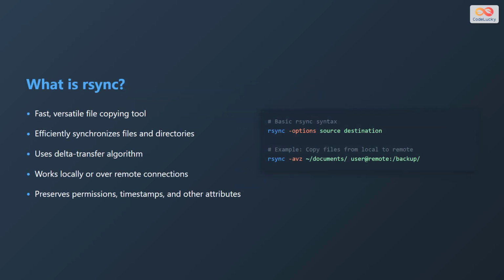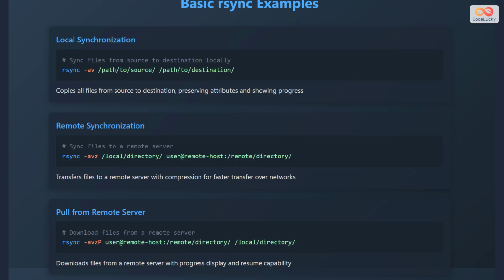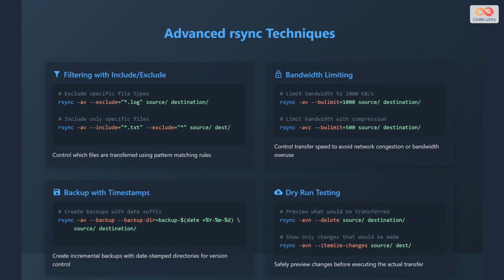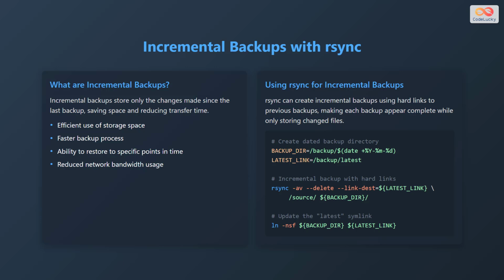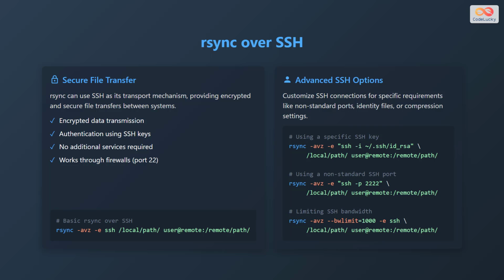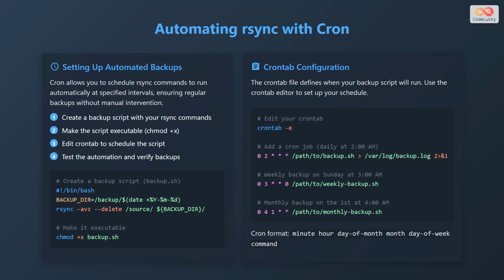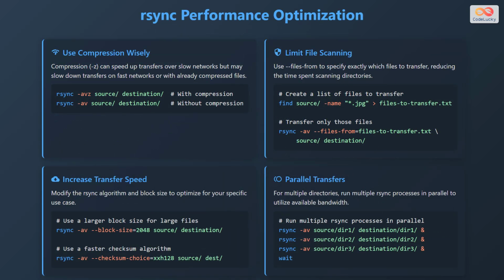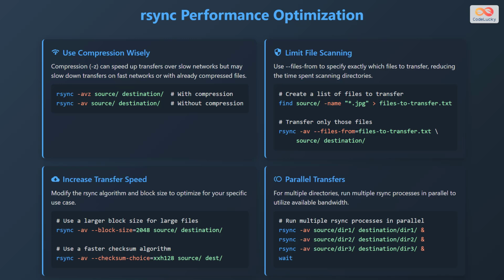Master rsync: Advanced File Synchronization & Backup Techniques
Learn how to master rsync, the powerful command-line tool for file synchronization and backups! 🚀 This video covers everything from basic usage to advanced techniques for efficient data transfer and management. Perfect for beginners and experienced users alike.

We'll walk you through:

*   Understanding rsync's core functionality and benefits. 💡
*   Essential rsync options (like -avz, --delete, and -n) explained with practical examples. 🤓
*   Advanced techniques such as filtering with include/exclude rules, bandwidth limiting, and creating timestamped backups. ⏰
*   Incremental backups with hard links for efficient storage. 💾
*   Securing your transfers with rsync over SSH. 🛡️
*   Automating backups with cron for hands-free scheduling. ⚙️
*   Performance optimization tips to speed up your transfers. ⚡️

By the end of this video, you'll be equipped with the knowledge to use rsync like a pro! 👍

Chapters:
00:00 - Synchronizing Files with rsync
00:16 - What is rsync?
01:04 - rsync Key Options
01:53 - Basic rsync Examples
02:41 - Advanced rsync Techniques
04:30 - Incremental Backups with rsync
05:44 - rsync over SSH
07:07 - Automating rsync with Cron
09:22 - rsync Performance Optimization
11:27 - rsync Best Practices & Summary
12:58 - Outro